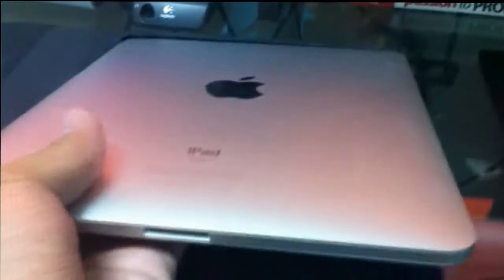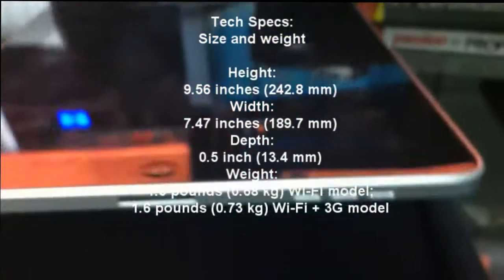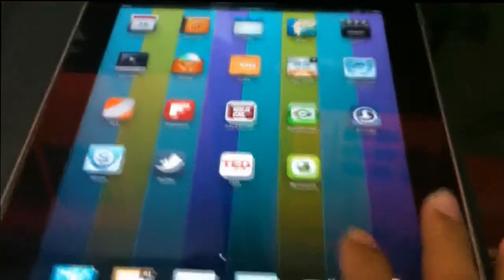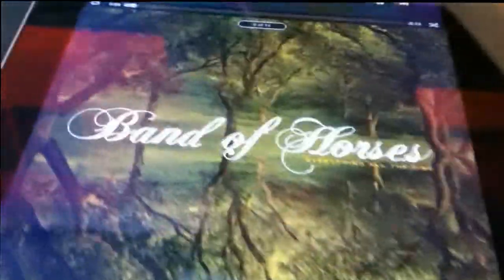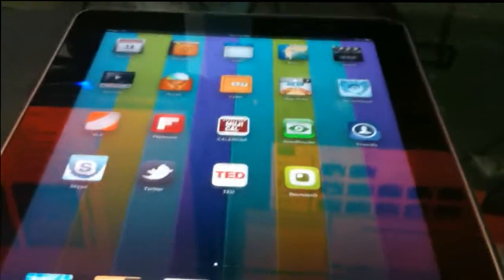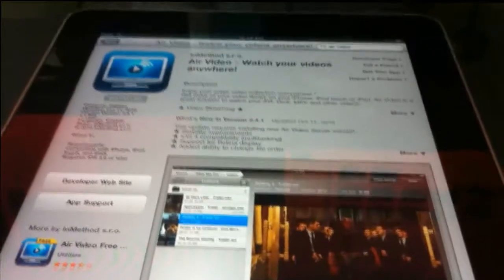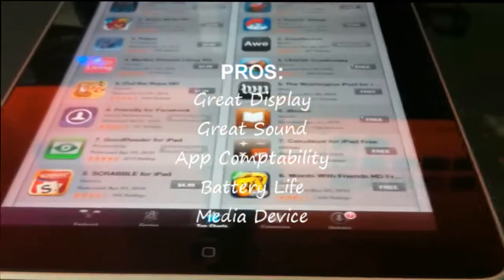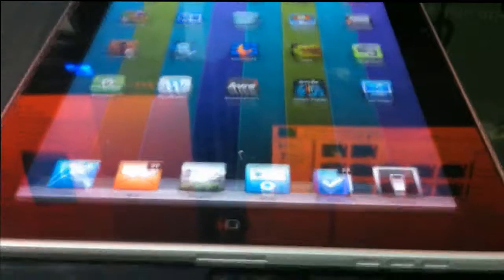Review: Apple iPad 16gb Wifi Model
Review of the Apple iPad

PROS
Great Display
Great Sound
App Comptability
Battery Life
Media Device

CONS
Repurchase
No 4.2
Charging
Headphones